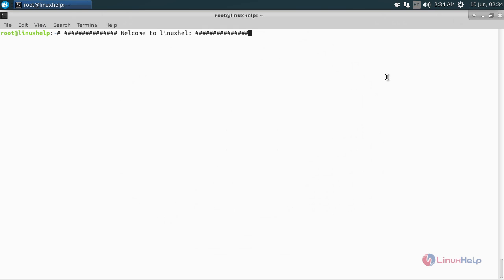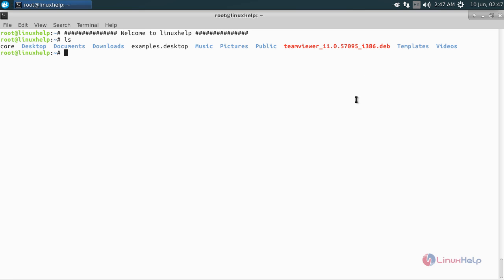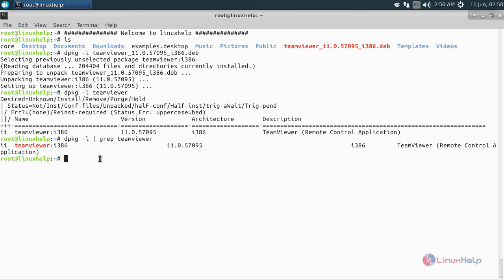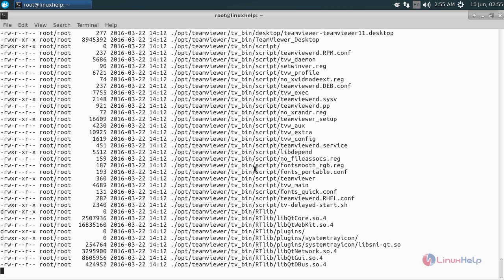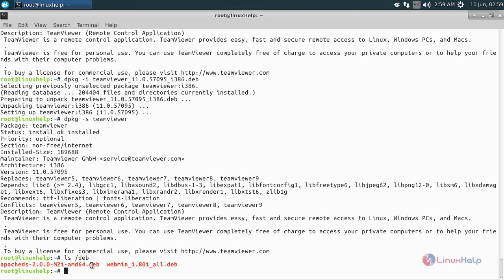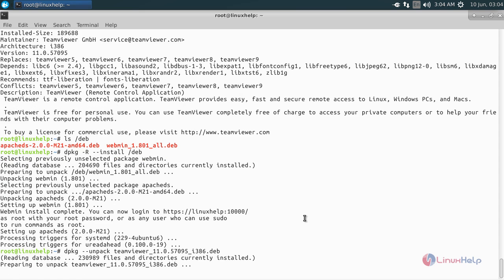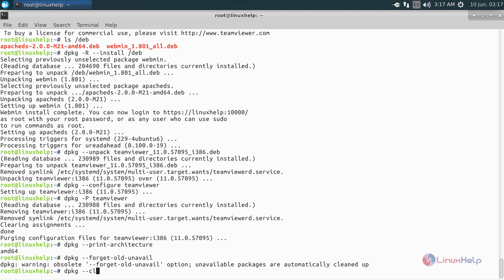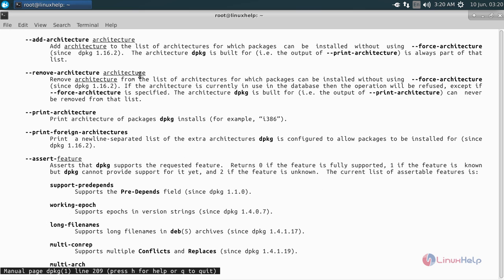dpkg commands in Linux with Examples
This video explains dpkg - The package management program to install, build, remove, and manage packages in Debian and Debian based System.